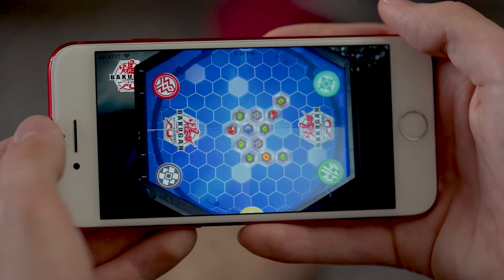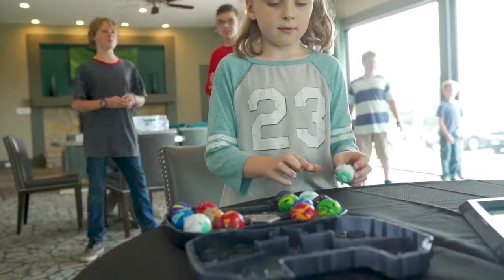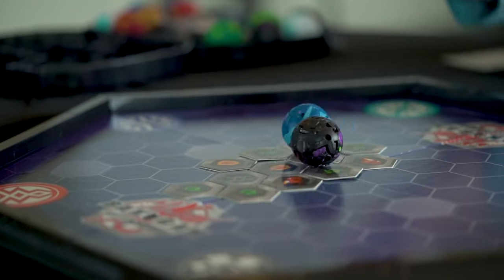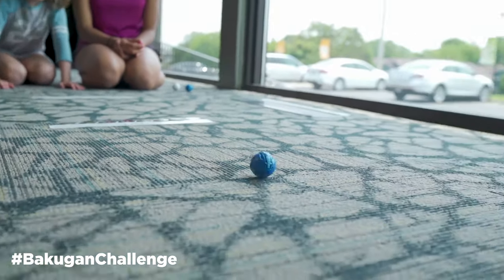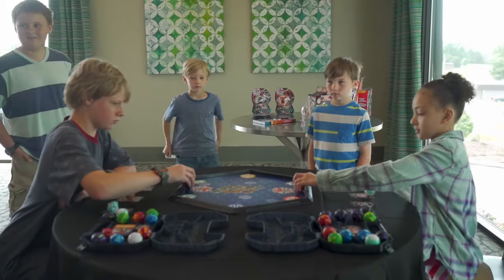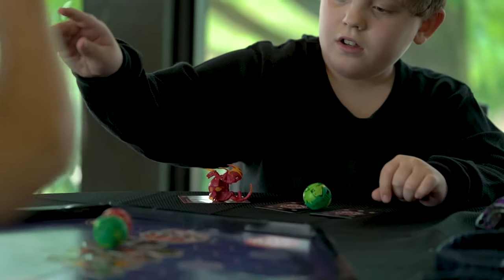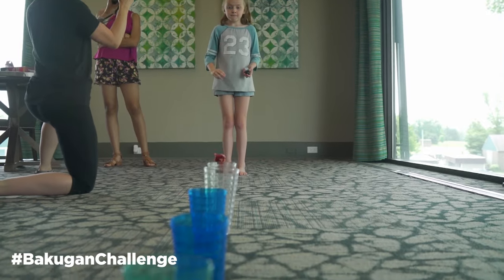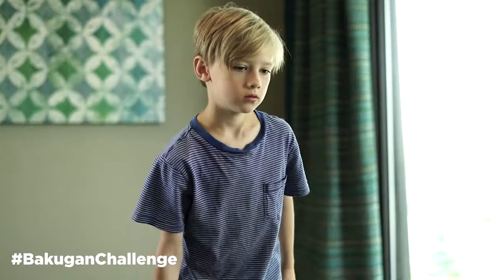Bakugan Battle Tournament for BIG PRIZES 🏆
In this Bakugan tournament, each competitor earns points by winning Bakugan battles and Bakugan challenges! The tournament champion takes home a BUNCH of Bakugan toys. WHO WILL WIN THIS BAKUGAN BATTLE?

Bakugan: Geogan Rising sees the rise of a new genetically enhanced Bakugan clone –GEOGAN! A Bakugan-like creature fused with elements of crystals, resulting in a new distinct geometric form. Cubes, pyramids, cylinders -not only do they look different than their Bakugan counterparts, but they are EXCEPTIONALLY STRONG and BUILT TO BRAWL! Geogan have arrived on the scene ready to prove their worth and dominate in the Bakugan battle arena. BAKUGAN BEWARE!

In Bakugan: Geogan Rising (Season 3), the Awesome Brawlers band together discovering where Bakugan come from and fight to save what they love most - their Bakugan! VILOCH, a powerful golden Bakugan is desperate to break the bond that the two planet’s share: Earth and the Bakugan home planet of Vestroia. Without this bond, brawling no longer exists! It’s up to the Awesome Brawlers to face off against Viloch, battle to save Earth, Vestroia and their beloved Bakugan!

Follow us to see what’s popping!